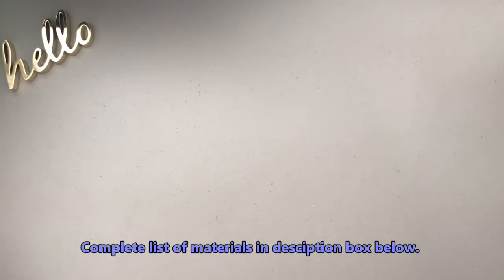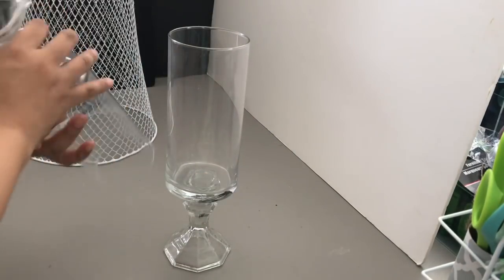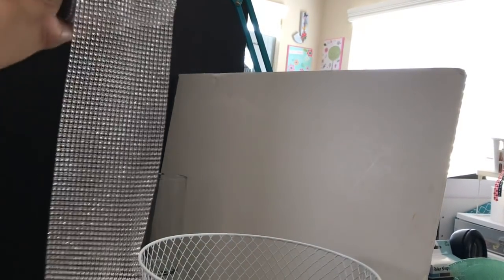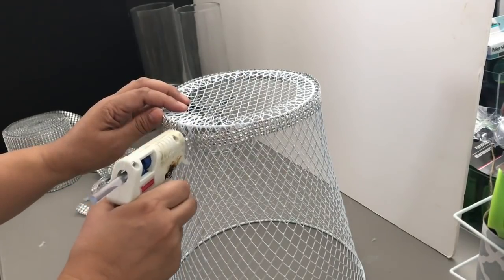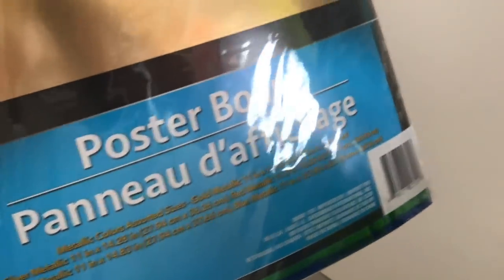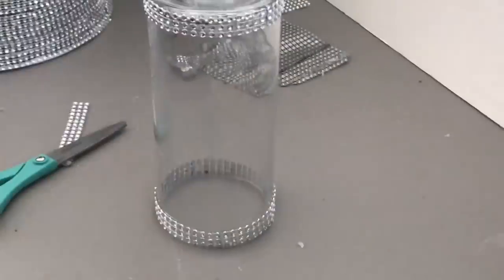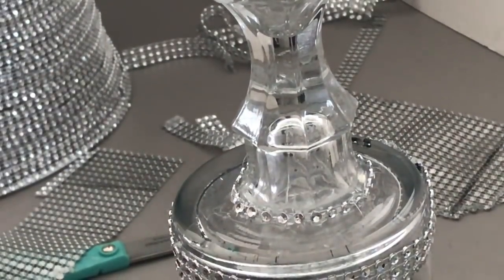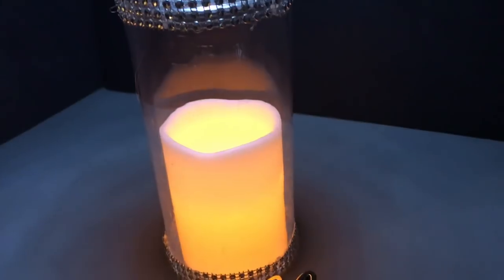AMAZING DOLLAR TREE DIY GLAM LAMP (Collaboration with Araceli Chan)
Hi everyone, this Dollar Tree DIY Glam Lamp is in collaboration with a fellow uber talented Araceli Chan. I am making a lamp in glam style and she will make her lamp in rustic or farmhouse style. Let her know I sent you there. I'd also like to welcome those who found me through her video. Hope you visit often for more! Enjoy your day! Hugs~ Josie :)

Materials used:
1 Dollar Tree Wire Wastebasket - white
2 Dollar Tree 7.25" Glass Cylinder Vases
2 Dollar Tree Glass Taper Candleholders
8-10 rolls of Dollar Tree Diamond Wraps
1 sheet of Dollar Tree silver metallic poster board (comes in an assorted set)
1 Dollar Tree press light (you can use fairy lights if you have)
1 Dollar Tree LED pillar candle (optional)
Scissors
Wire cutter (optional to cut any wires sticking out)
E6000 (or any strong bond glue)

Suggested product (not sponsored) PAR EXCELLENCE Endless Diamond Roll 4.5"x10 yards/roll Silver
I just checked and it should be minimum order of $100. If you do a lot of crafting or like to use "blings" you might want to go the bulk route!

Please like my Facebook page!